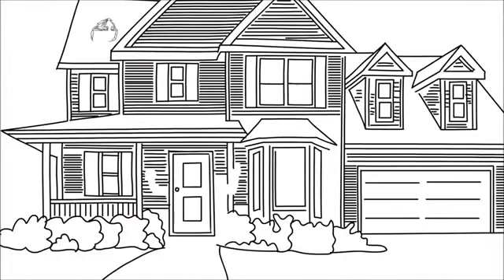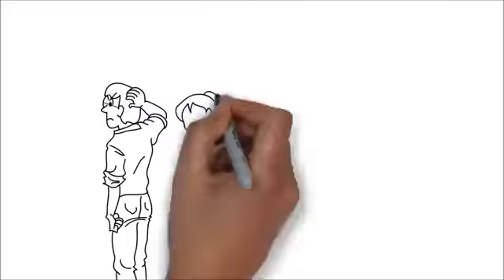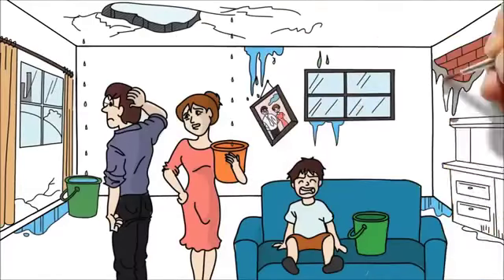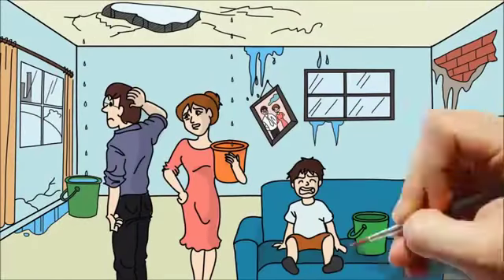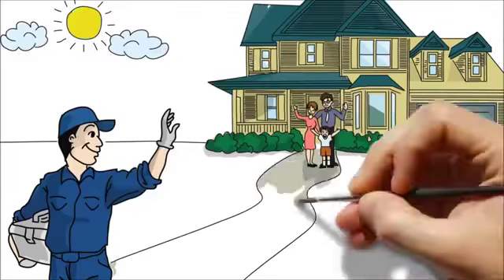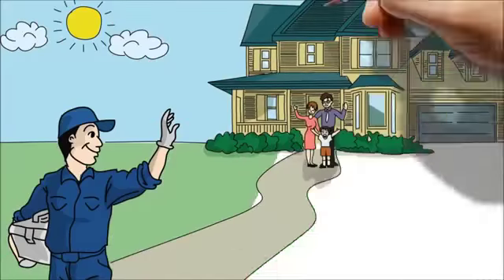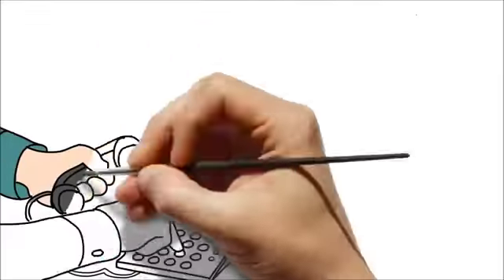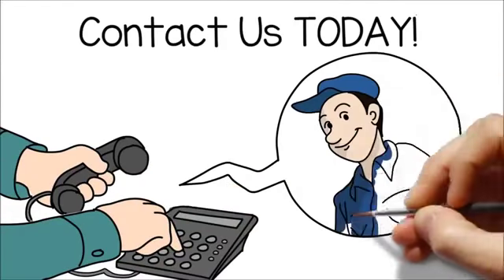CORCORAN CA Roof Repair | TOLL-FREE